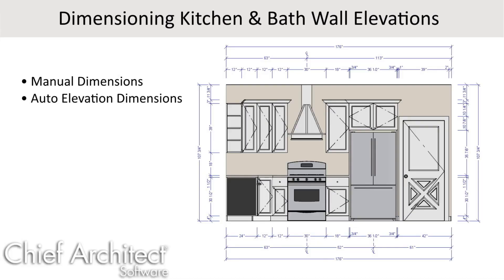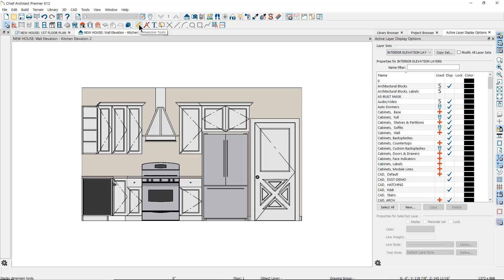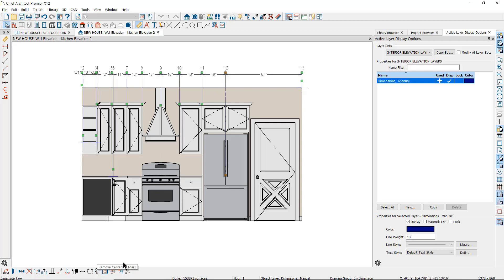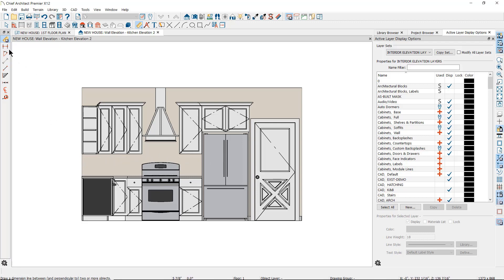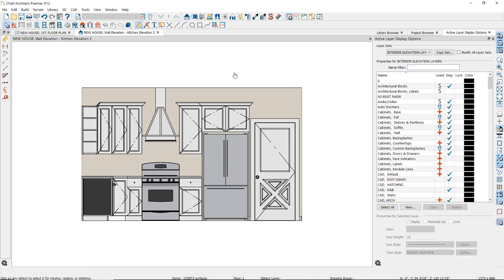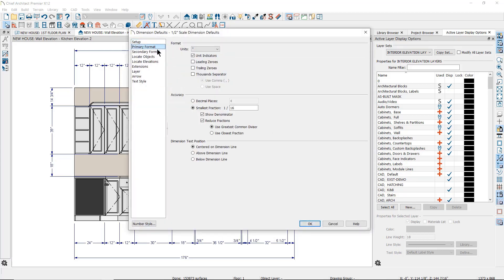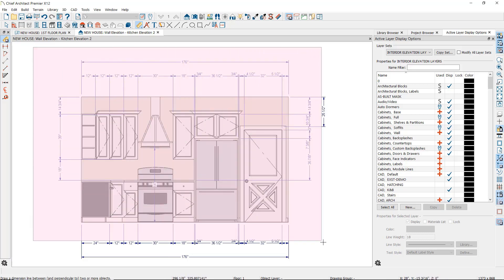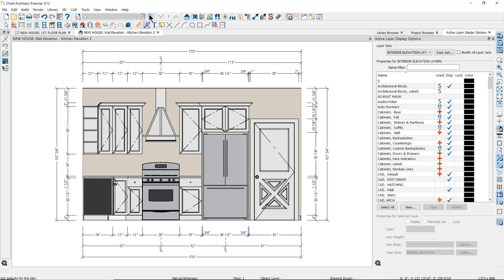Dimensions for Kitchen and Bath Wall Elevations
This video will demonstrate how to dimension kitchen and bath wall elevations, including:

0:43 - Manual Dimensions
5:11 - Auto Elevation Dimensions